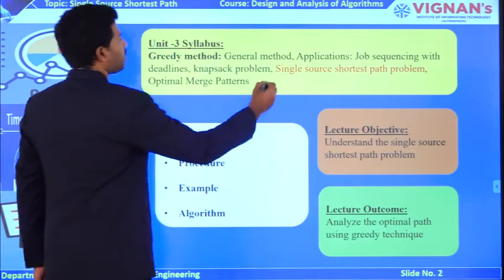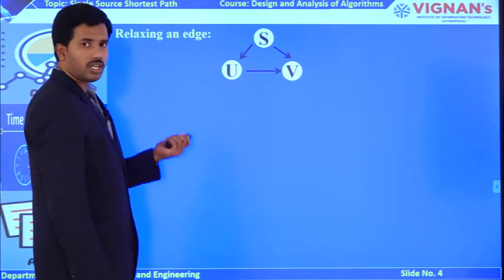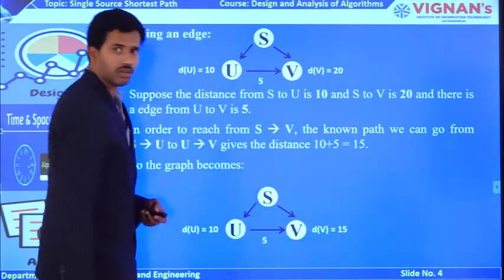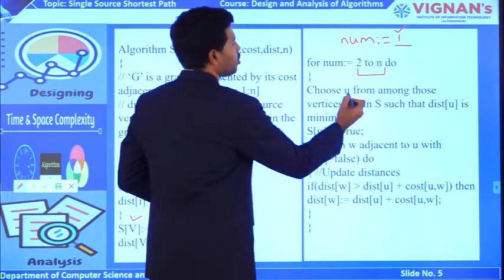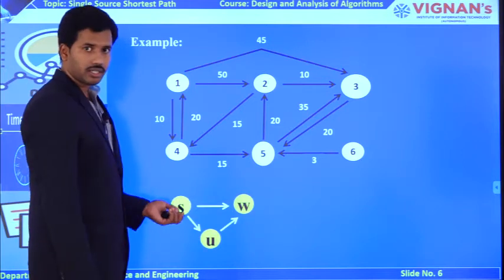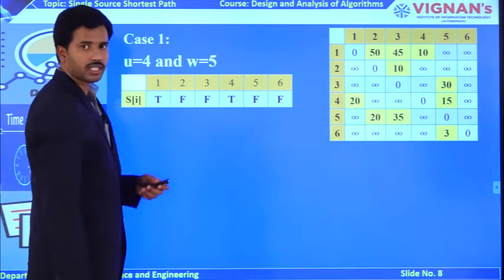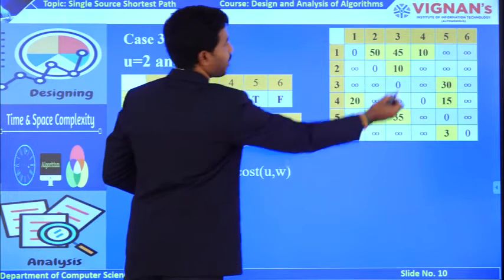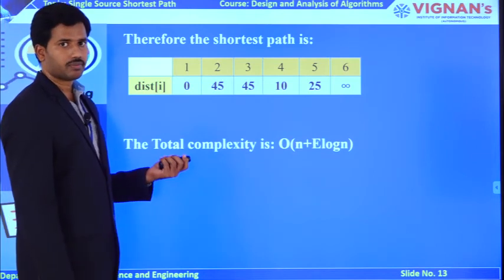DAA UNIT-3: Greedy Technique - Single Source Shortest Path Problem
This video shows about to find out the shortest path using greedy approach